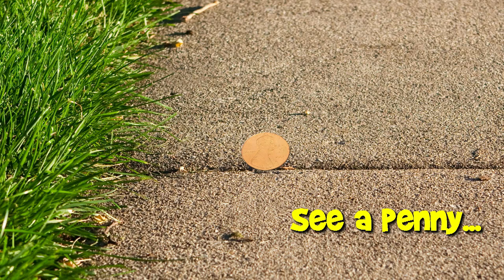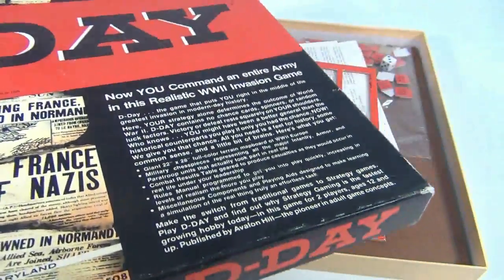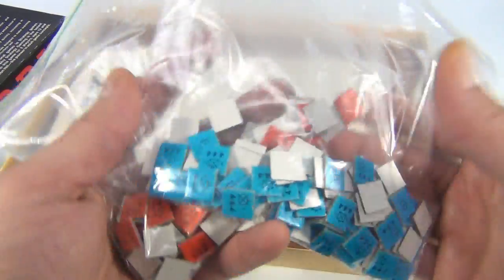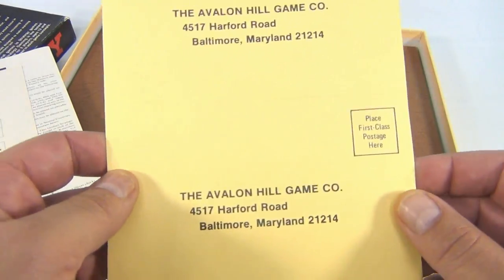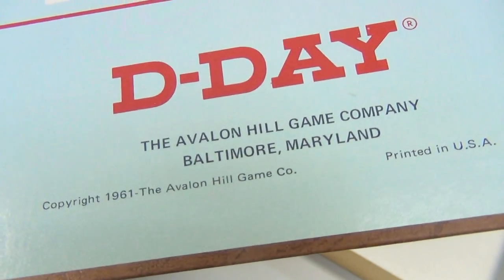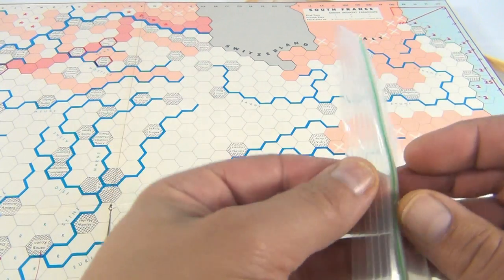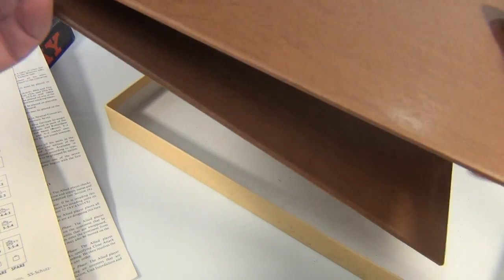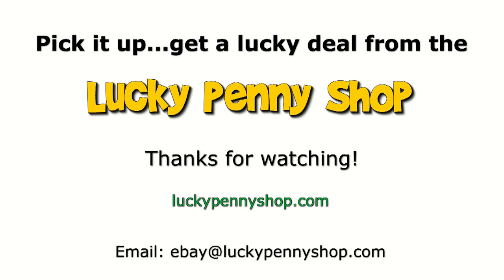How TO Play The Game D-Day War Gaming Board Game - 1977 TAHC Games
​​​​​​Watch our product feature video for a D-Day War Gaming Board Game - 1977 TAHC Games.

Lucky Penny Thoughts:
LPS-Dave
Later!